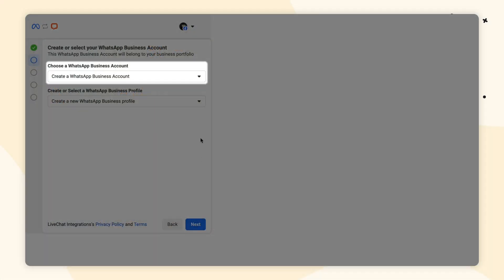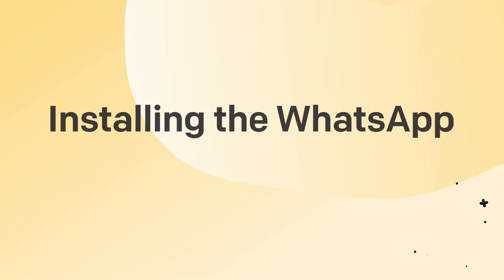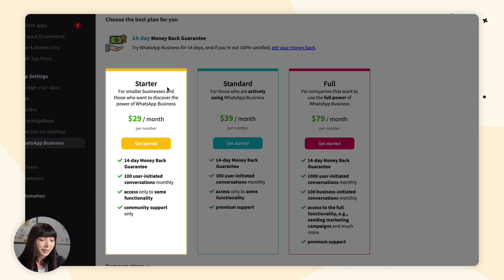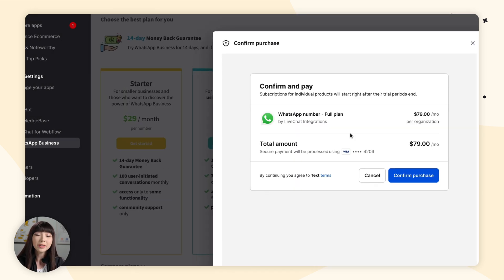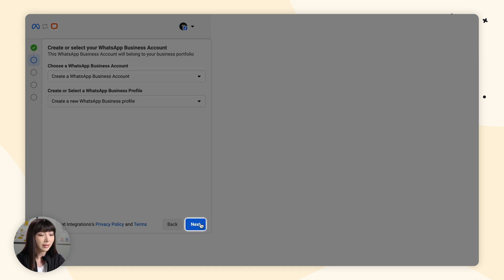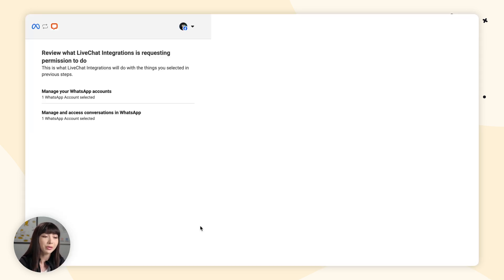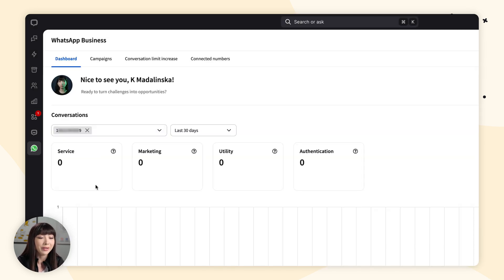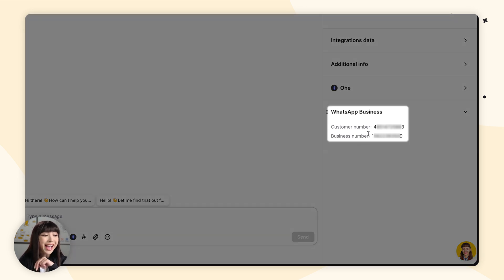WhatsApp Business x LiveChat Integration Tutorial | LiveChat University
In today’s video, you will learn how to set up the WhatsApp Business integration, how to connect mobile numbers, how to set up welcome messages, and what message templates are! Let’s do this!

📖 What You'll Learn:
👉 Integrating WhatsApp Business: Step-by-step instructions to add and configure WhatsApp Business within LiveChat.
👉 How a message from the WhatsApp Business integration looks in the LiveChat app.
👉 How to set up welcome messages within the WhatsApp Business integration.

📝 Key Steps Covered:
👉 Logging into LiveChat and accessing the WhatsApp Business integration.
👉 Creating a WhatsApp Business Account
👉 Connecting WhatsApp Business with LiveChat and setting up the WhatsApp Business Profile.
👉 Connecting a WhatsApp Business mobile number to LiveChat.
👉 Pinning the WhatsApp Business integration icon to the LiveChat sidebar for easy access.

00:00 Intro
00:20 Benefits
00:50 Installation
04:35 How a message looks like
05:35 Welcome Messages
06:47 Sending Campaigns
08:07 Outro